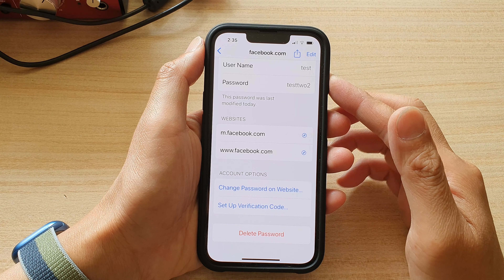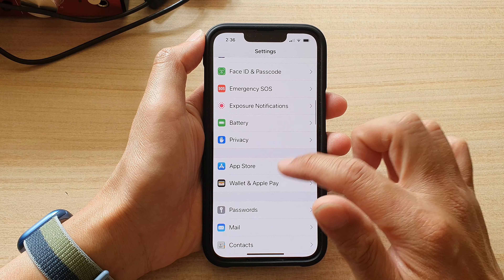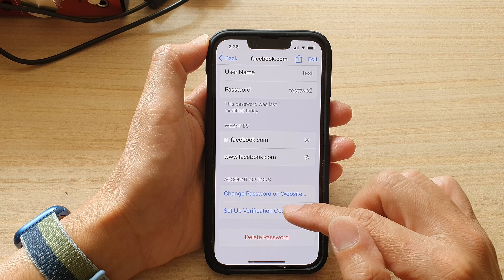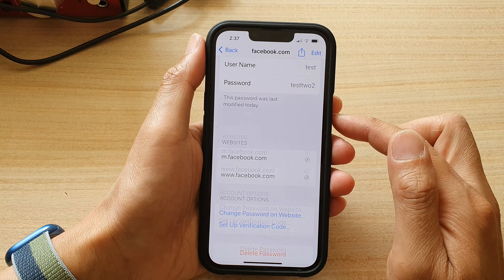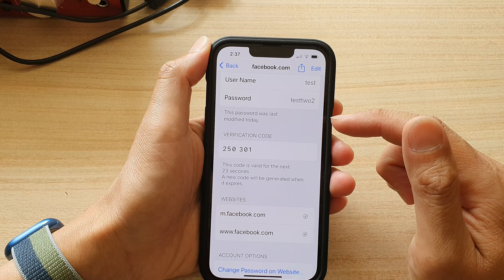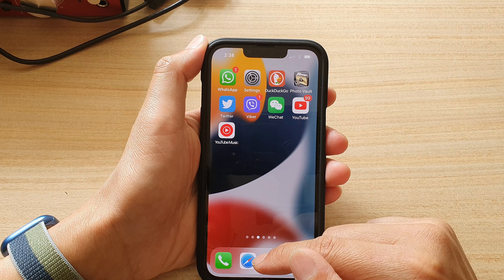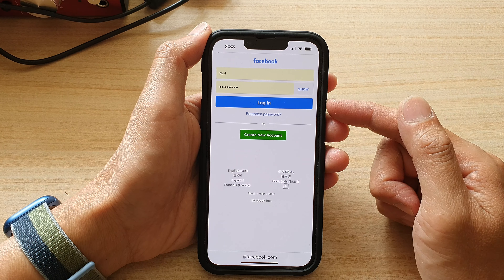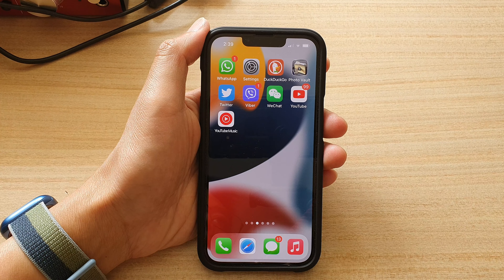iPhone 13/13 Pro: How to Setup Verification/Authentication Code for Website/Apps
Learn how you can setup verification or authentication code for website or apps on iPhone 13 / iPhone 13 Pro/Max Mini.